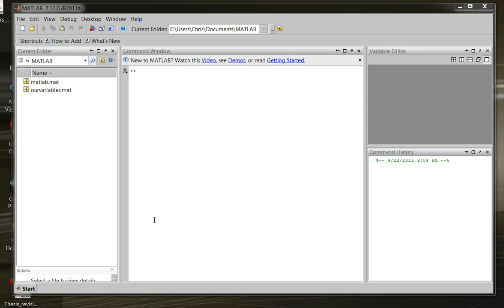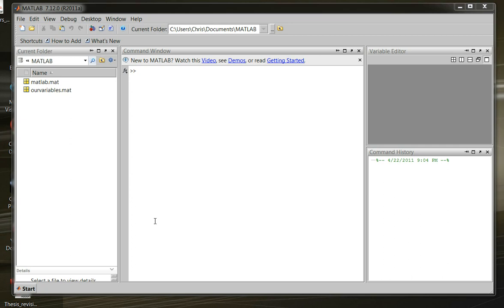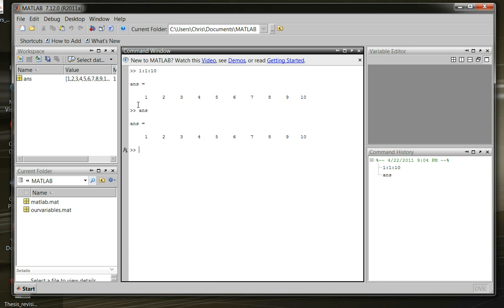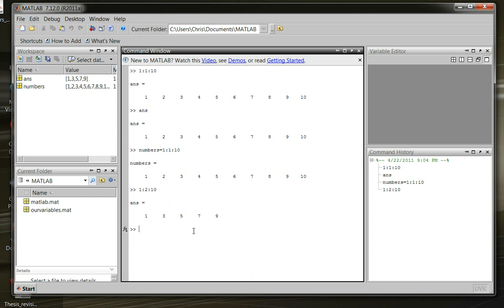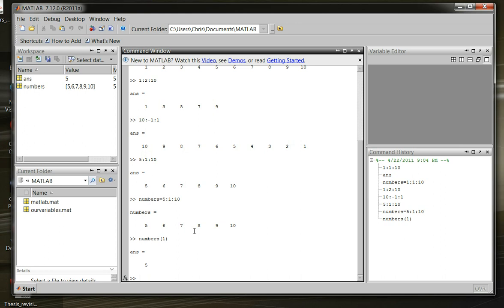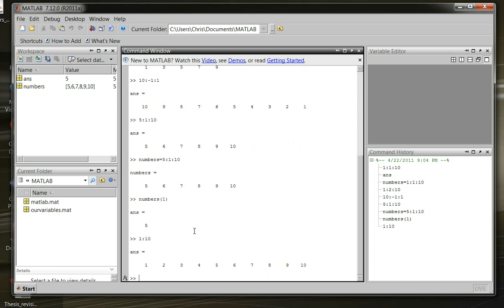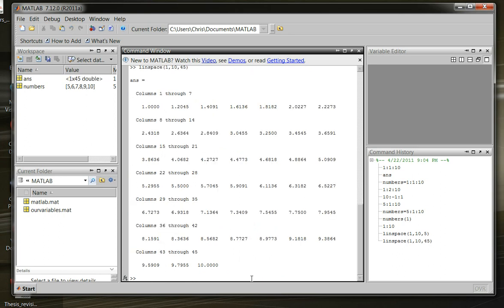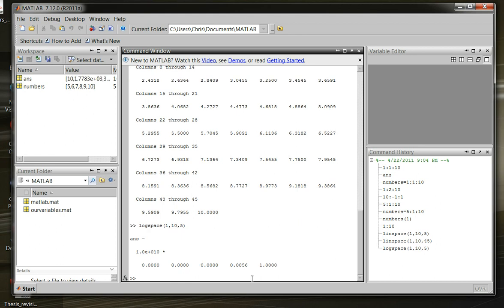MATLAB Tutorial 3- MATLAB and Sequences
An overview of how to create sequences in MATLAB, provided